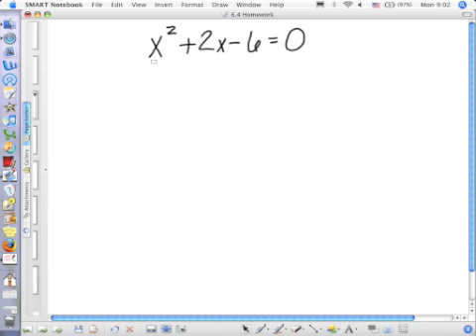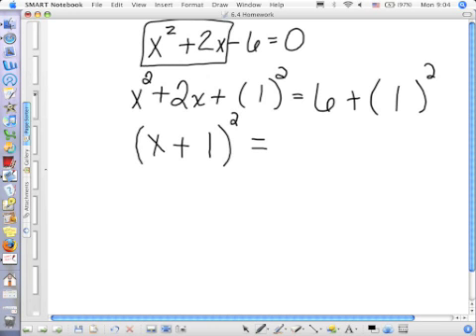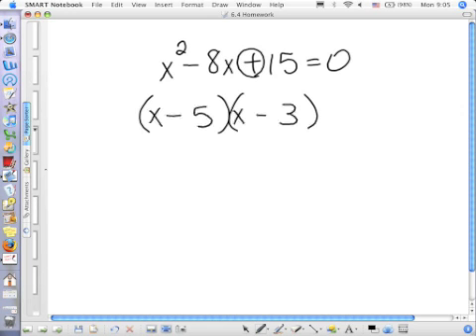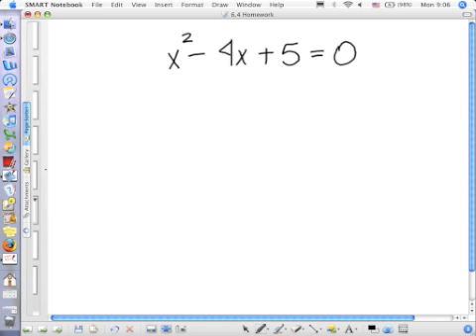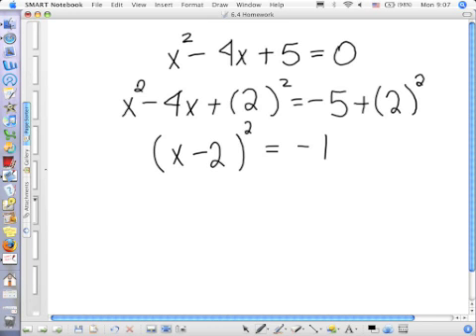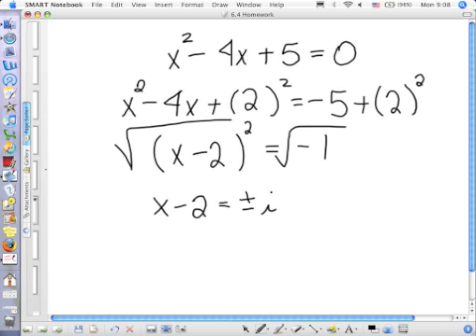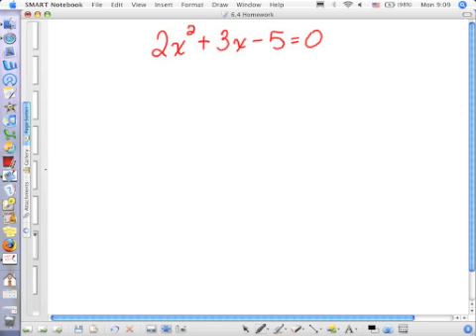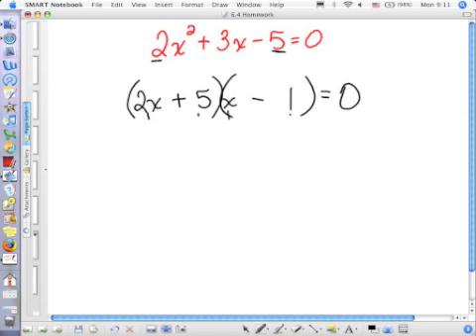Complete Square Review Pt1